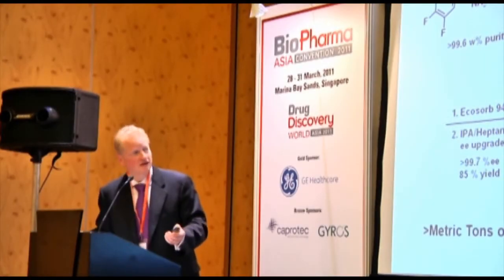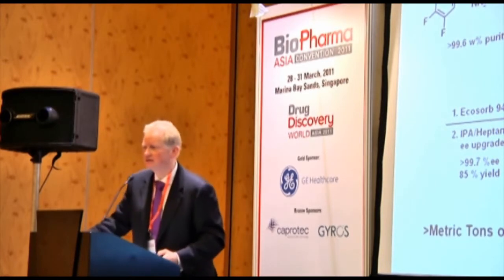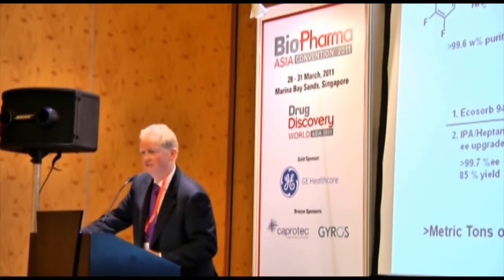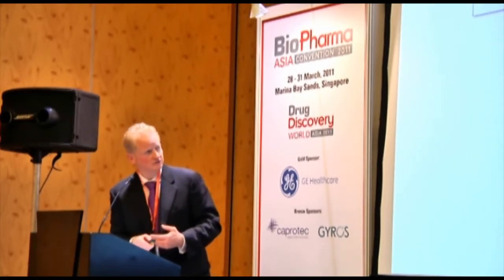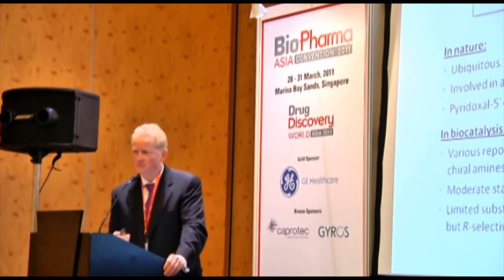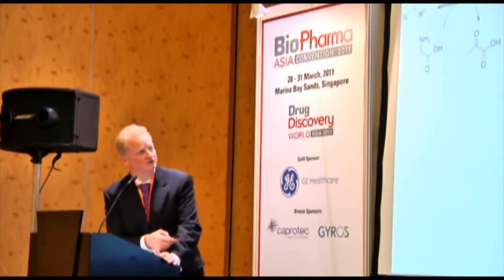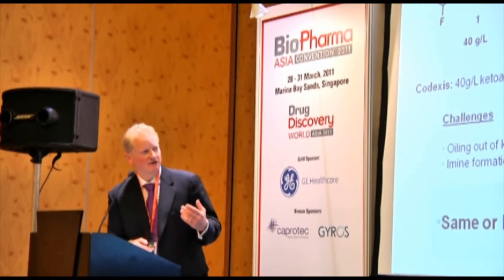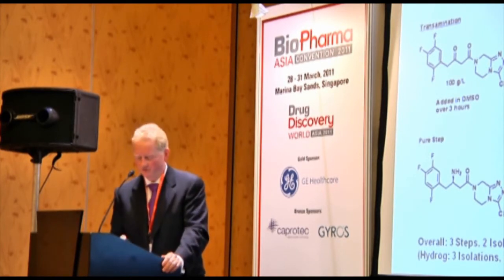Innovation as the driver of green chemistry Pt 2 - Dr Joe Armstrong, Merck - BioPharma Asia 2011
Innovation as the driver of green chemistry advances in the pharmaceutical industry
Dr Joe Armstrong - Merck and Co Inc
BioPharma Asia 2011